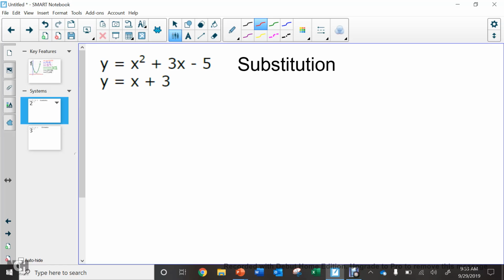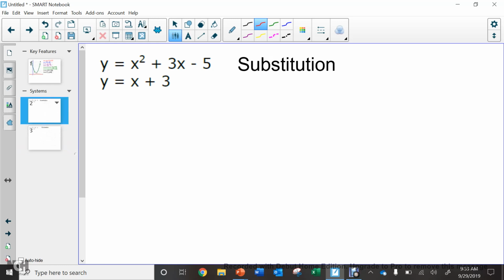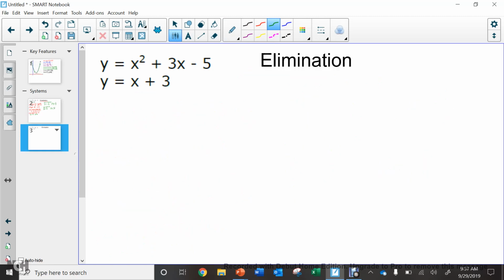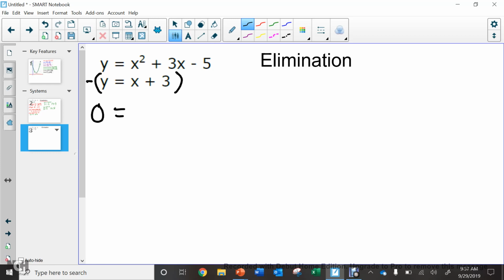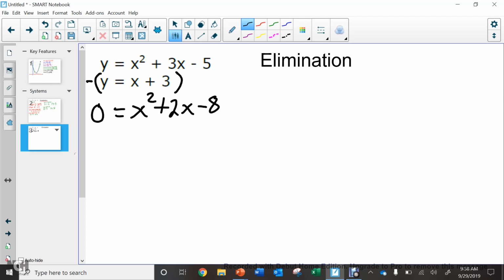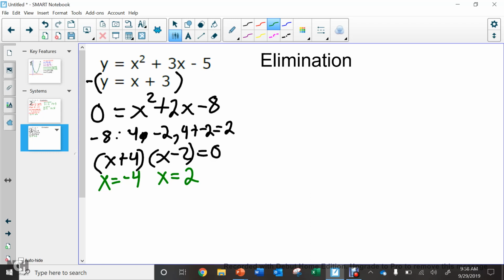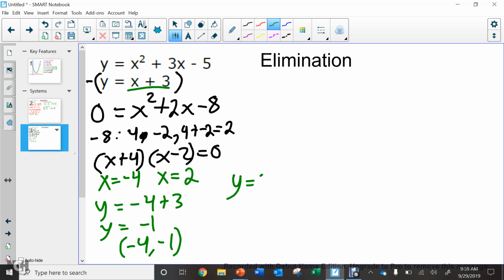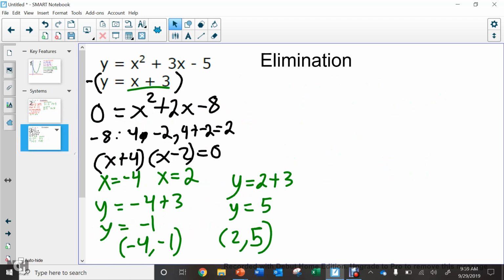2 3 through 2 5 Systems of Equations